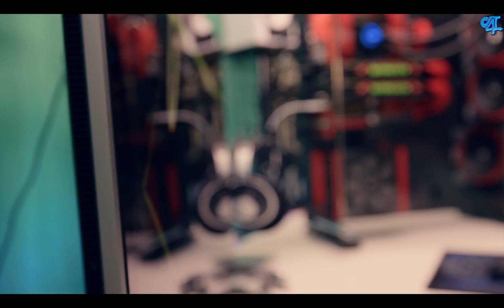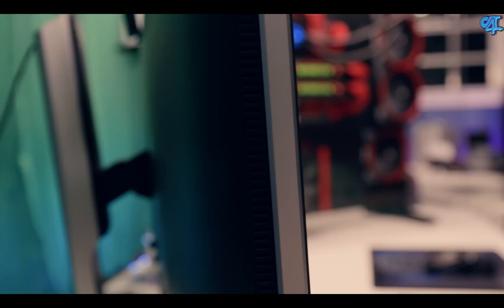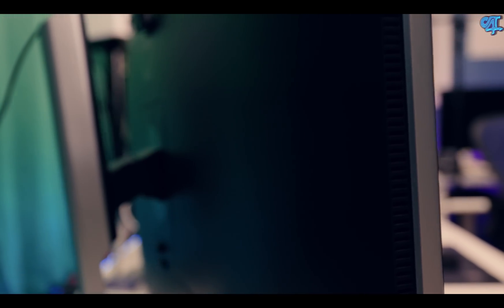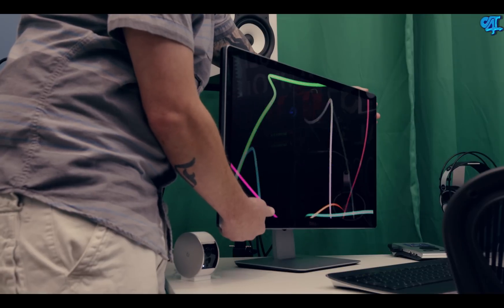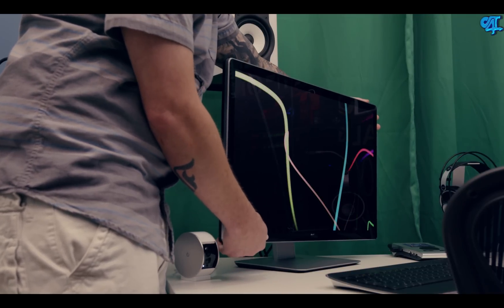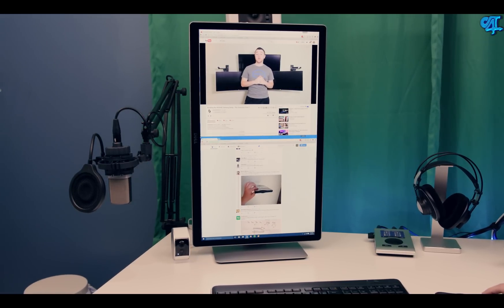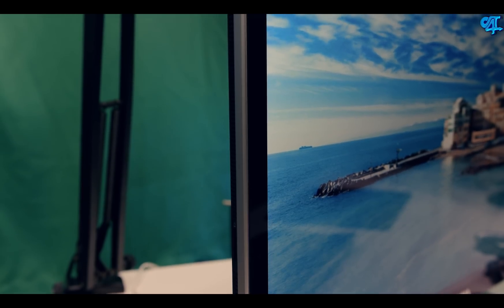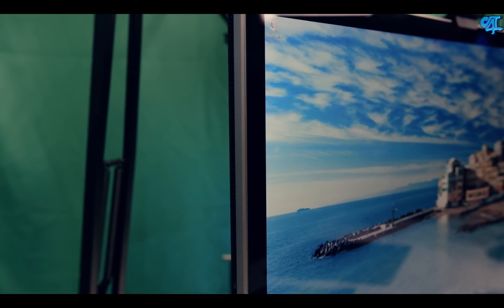Is A 5K Monitor Worth The Money?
Is the Dell UP2715K monitor worth it? How does it compare to the iMac 5K? Well, in this video I give my thoughts, opinions, and express my experience with 1 of the only 5K options to PC and Mac Pro owners.